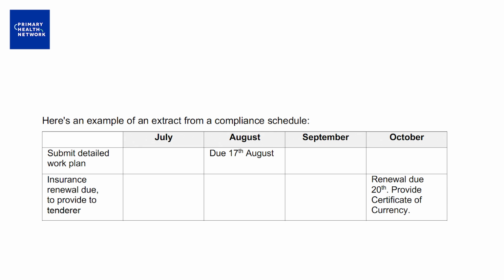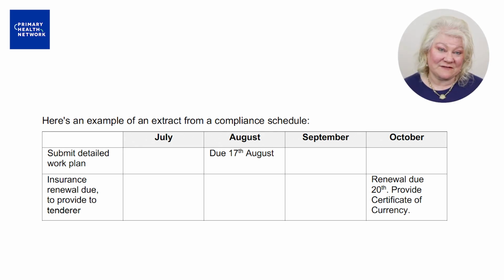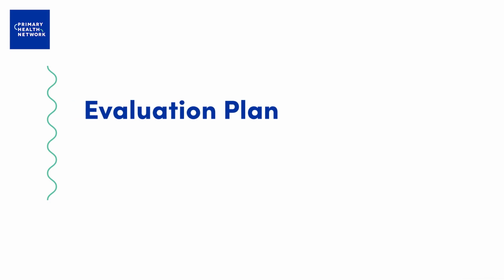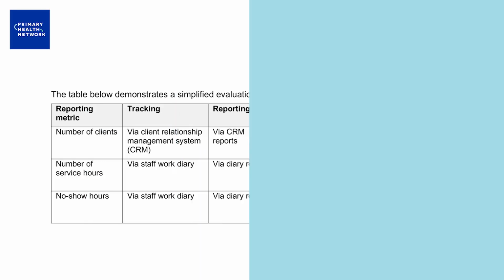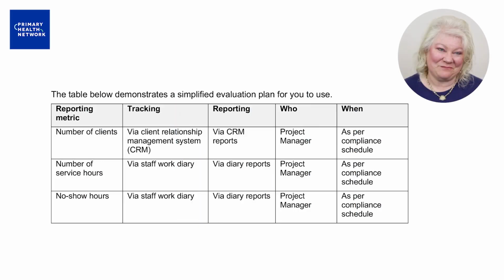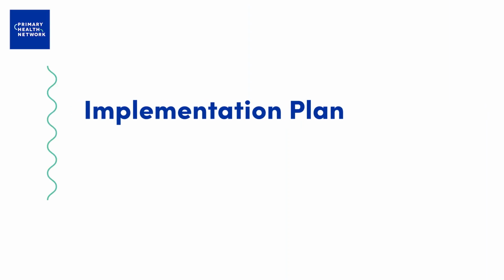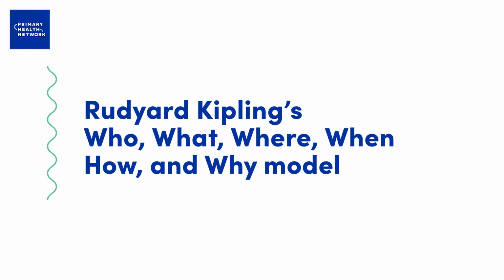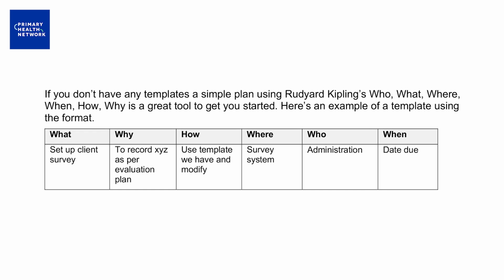Tender Writing for PHNs Part 10: What to do if you win